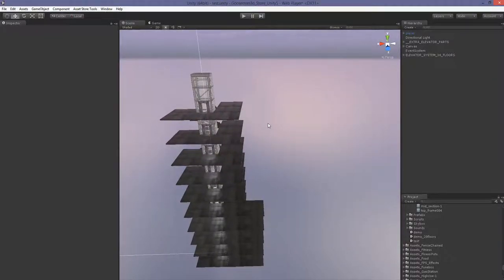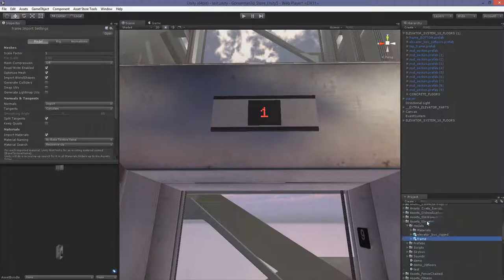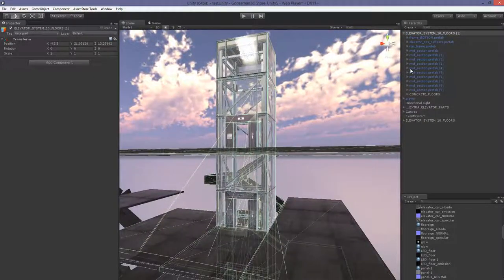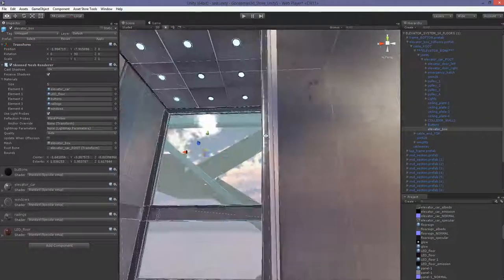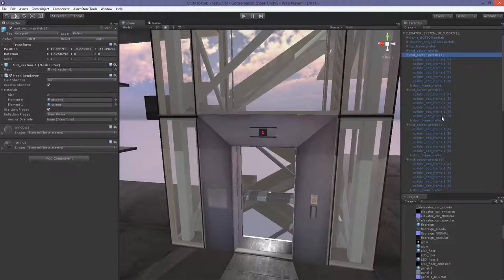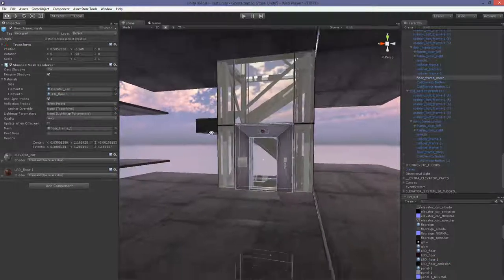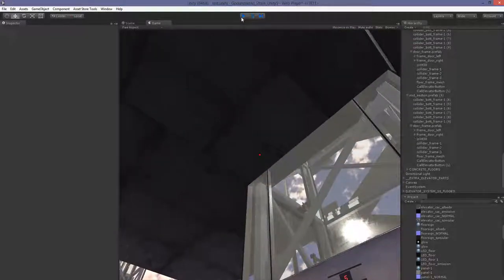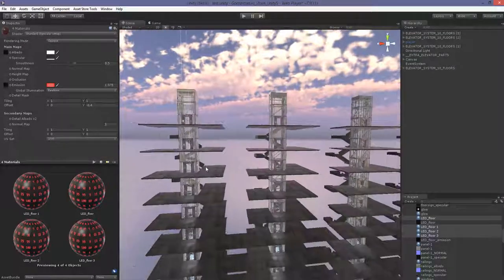Unity3d Asset Store : Elevator System Pt.1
Adding a new elevator system within a scene.